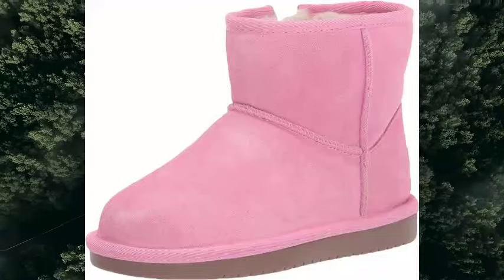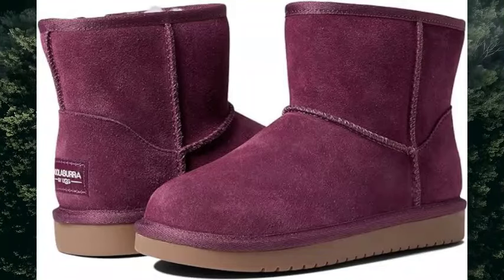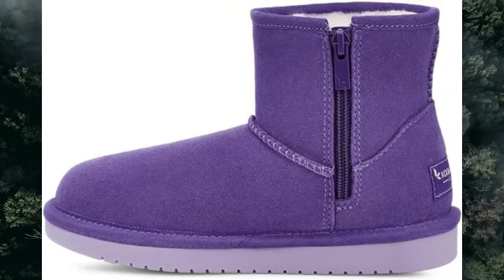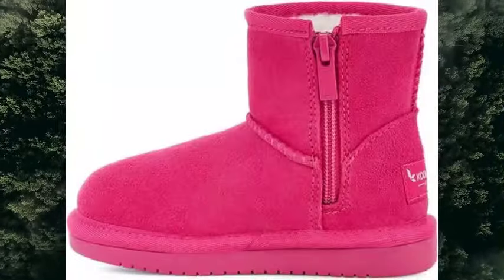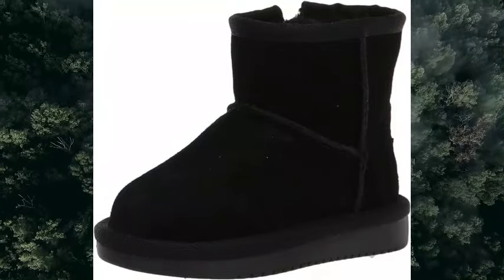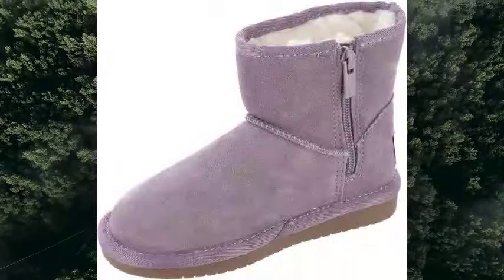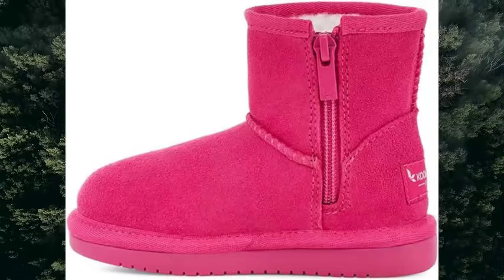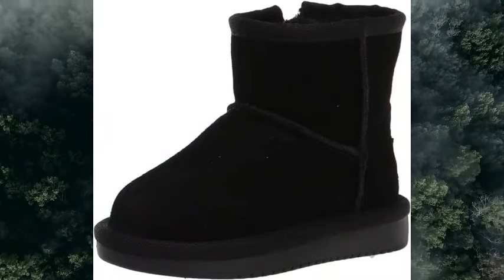Koolaburra by UGG Unisex-Child Koola Mini Fashion Boo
USA PORTAL

Suede upper
Faux fur lining
Faux fur insole
TPR outsole
Medial side zipper

Product details
Fabric Type100% Leather
OriginImported
Sole MaterialSynthetic
Shaft Height4.25" Inches